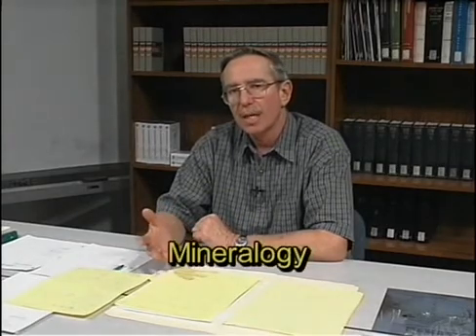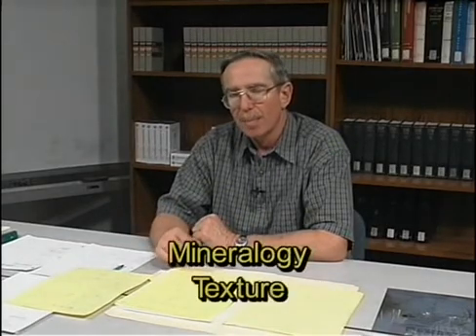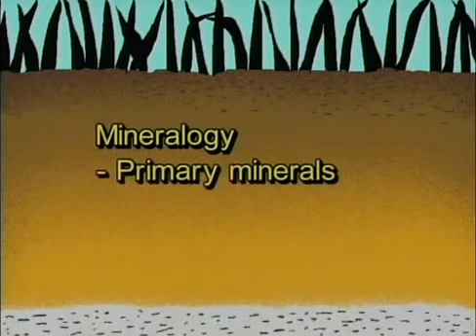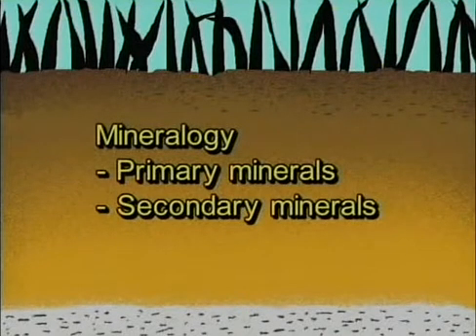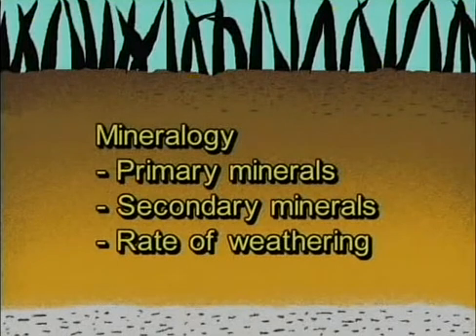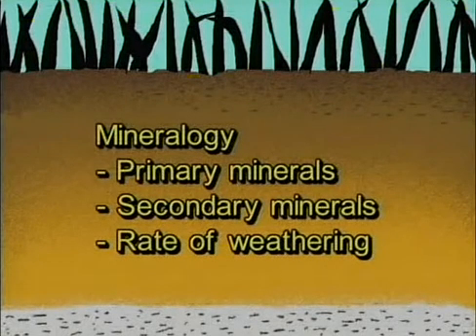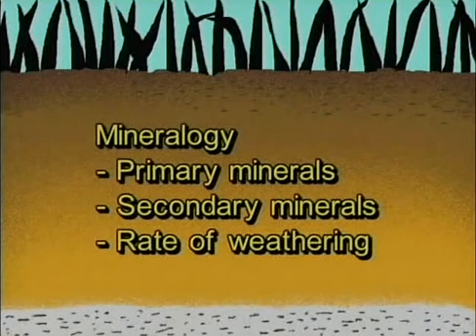AGPR201-02 -04 Parent Material.divx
Jerry Kjacks definitive study of soil.
Walla Walla Community College